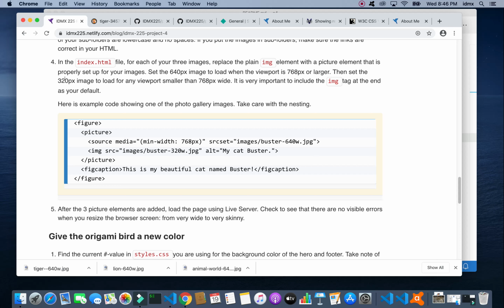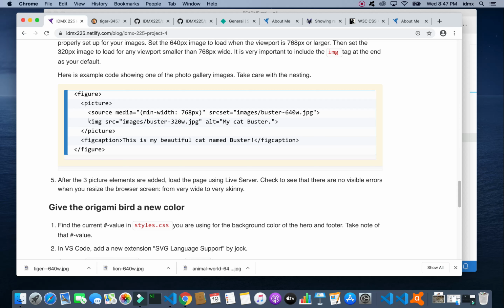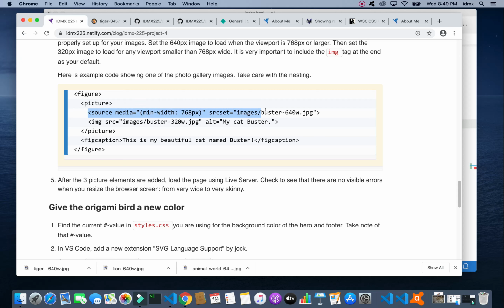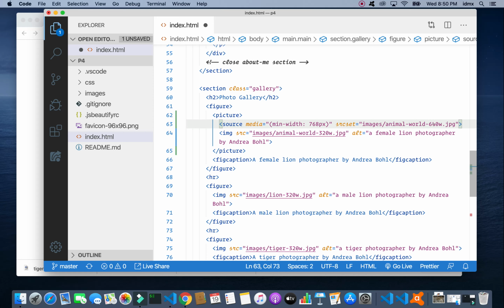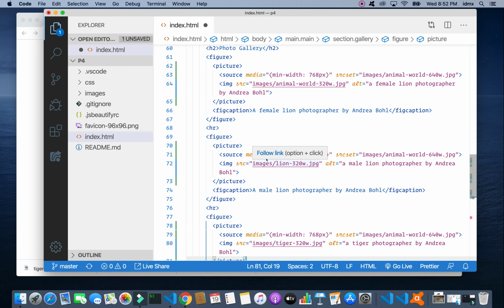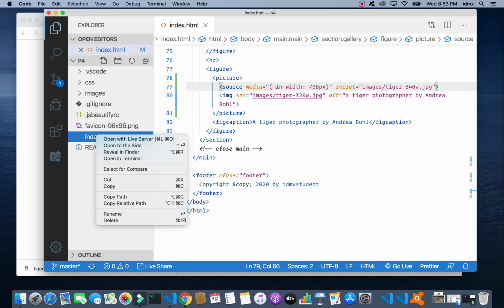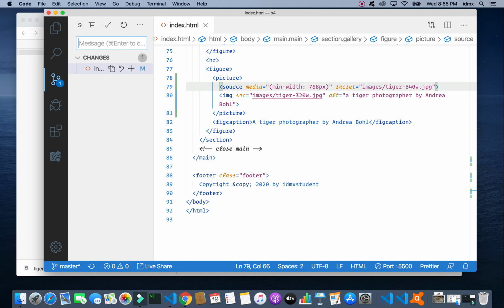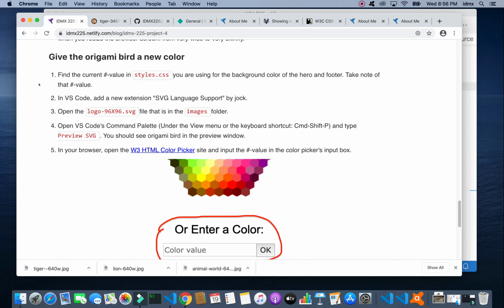p4 add 3 picture elements